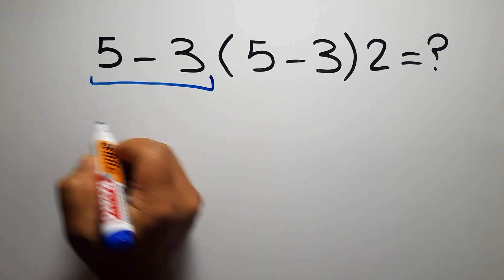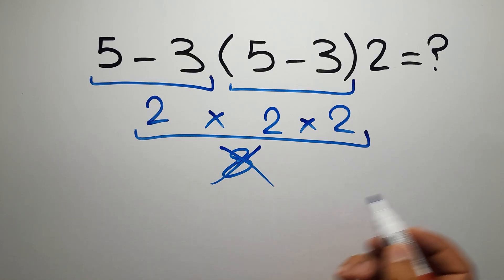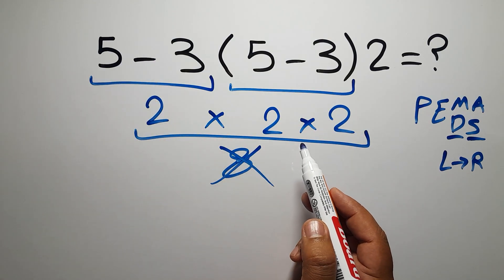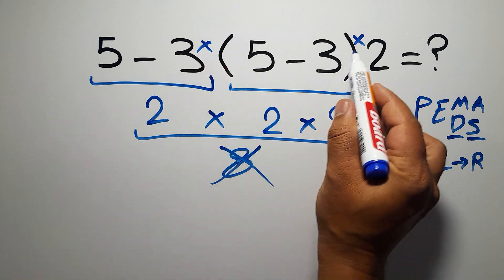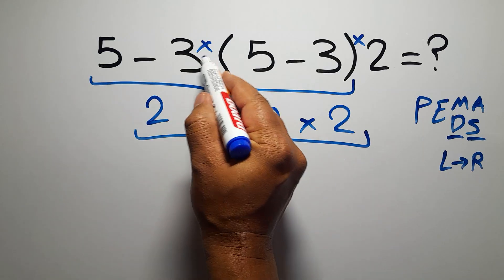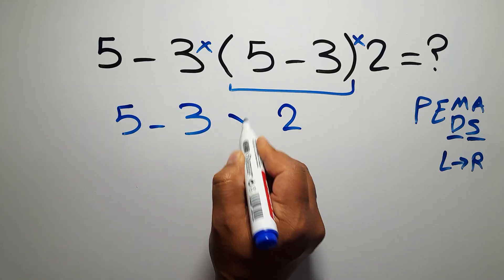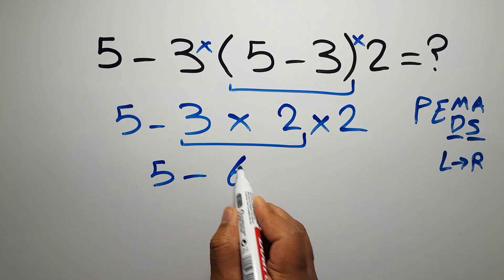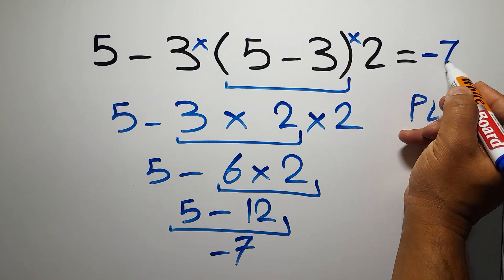Maybe 1 in 10 People Can Solve This Math Problem